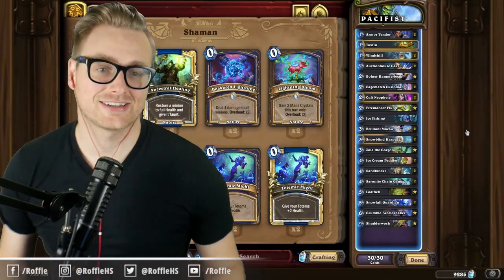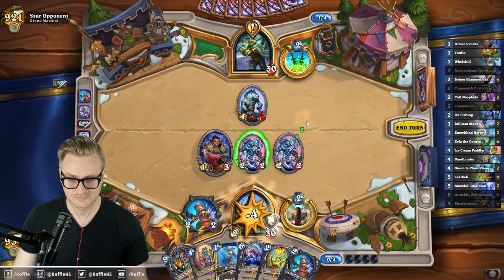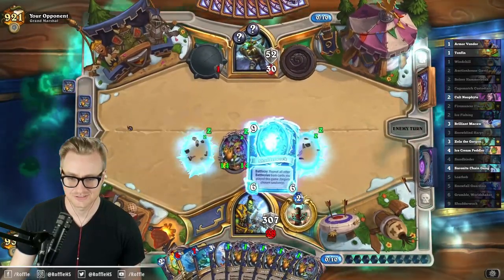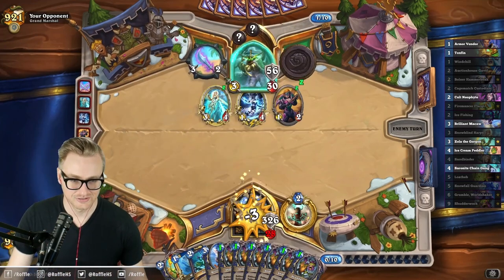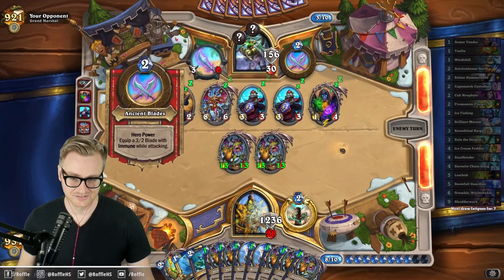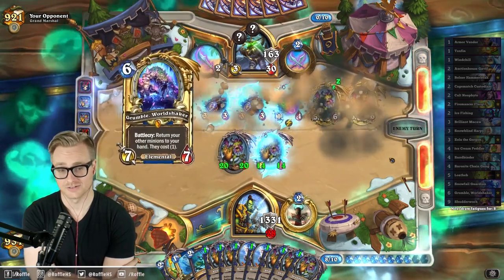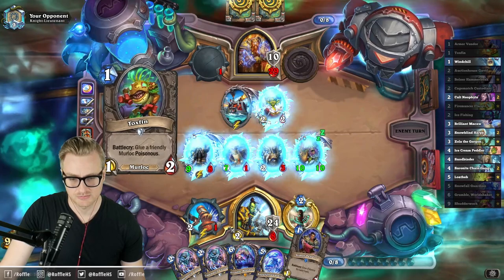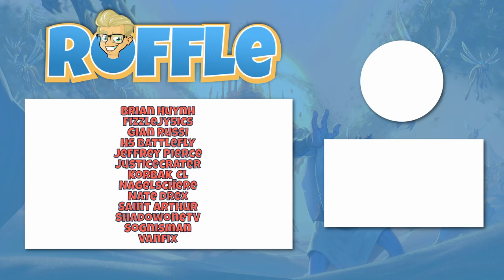I Held them Hostage...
I Held them Hostage... (Ice Cream Shaman) | United in Stormwind | Wild Hearthstone

🔍 Deck Code 🔎
AAEBAZnDAwj6DovOAqvnAsPqAu/3ArWYA6juA4b6AwubywKe8AKCigOL1QOq3gOS5APW9QPTgASYjgS5kQTckgQA

### P A C I F I S T
# Class: Shaman
# Format: Wild
# 2x (1) Armor Vendor
# 1x (1) Toxfin
# 2x (1) Windchill
# 2x (2) Auctionhouse Gavel
# 1x (2) Bolner Hammerbeak
# 2x (2) Cagematch Custodian
# 2x (2) Cult Neophyte
# 2x (3) Snowblind Harpy
# 1x (3) Zola the Gorgon
# 2x (4) Ice Cream Peddler
# 2x (4) Sandbinder
# 2x (4) Saronite Chain Gang
# 1x (5) Loatheb
# 2x (5) Snowfall Guardian
# 1x (6) Grumble, Worldshaker
# 1x (9) Shudderwock